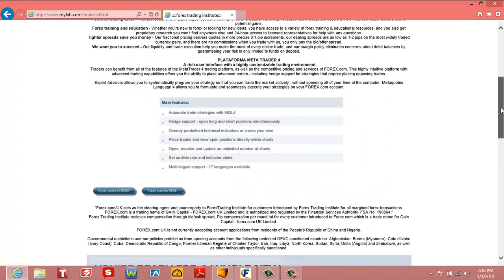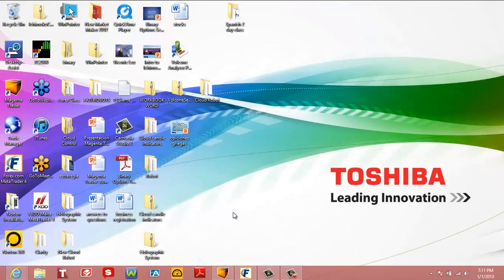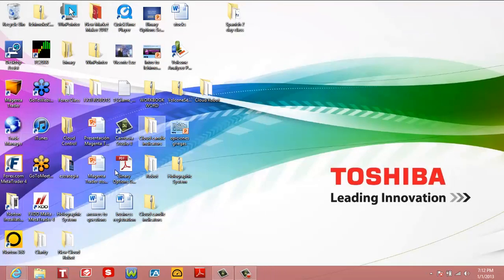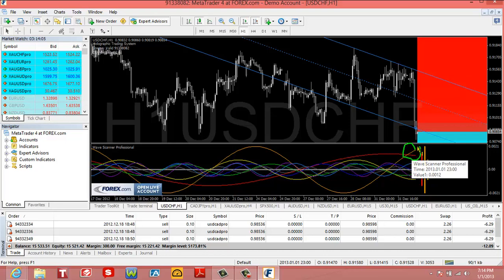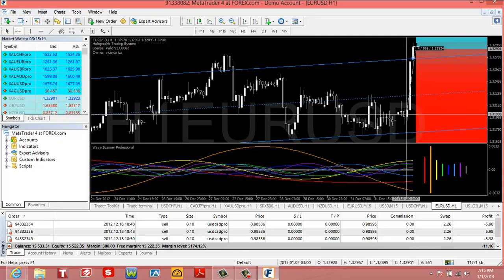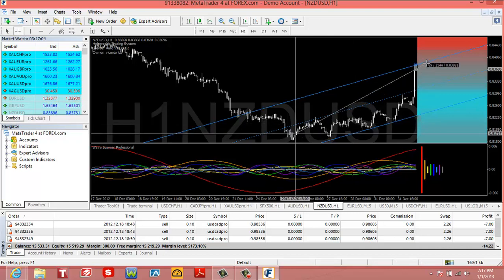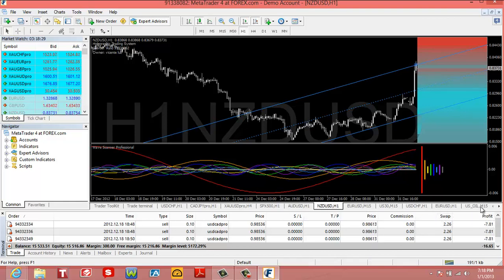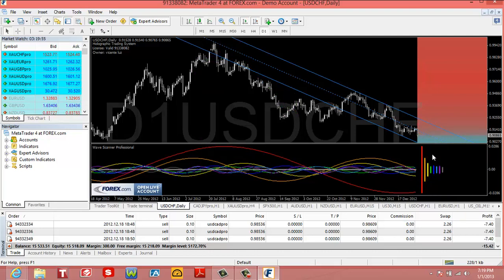Holpgraphic System English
Find Buy and Sell entries in a highly effective Manner1